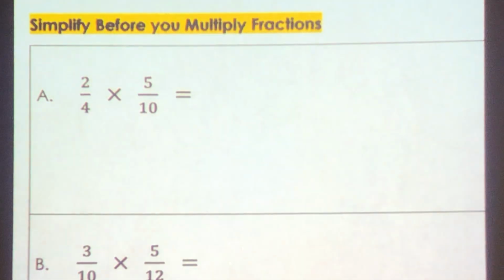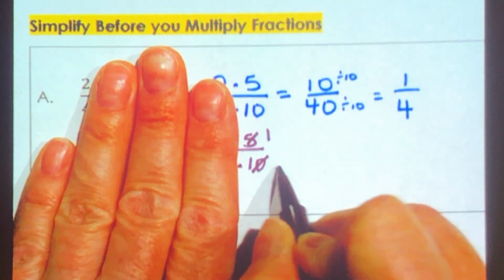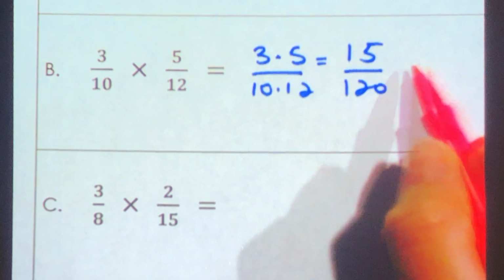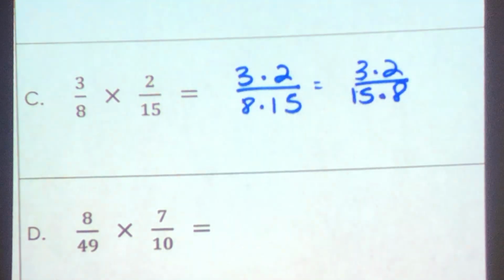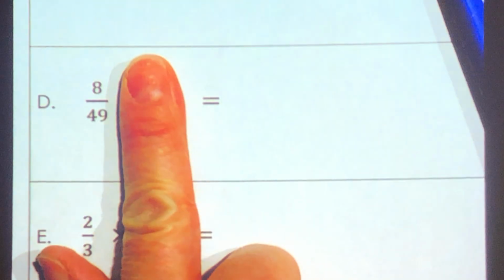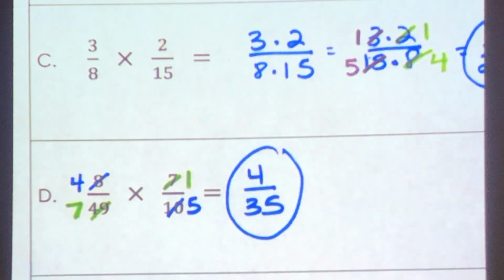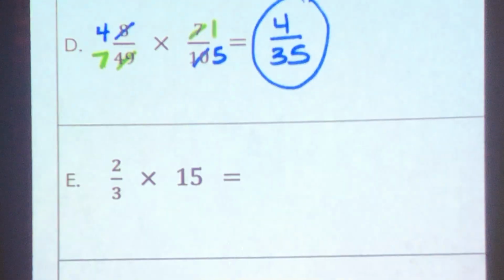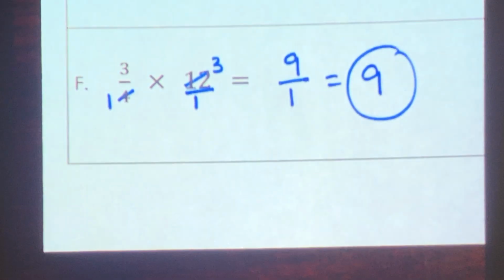#10 Simplify Before you Multiply